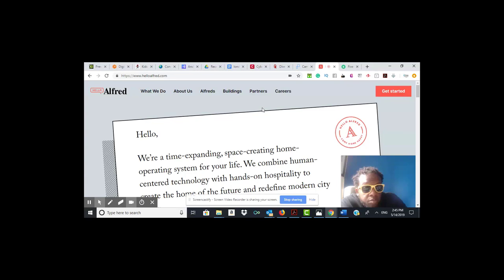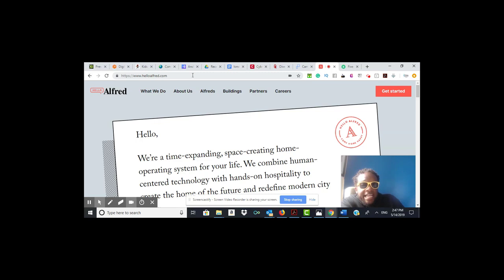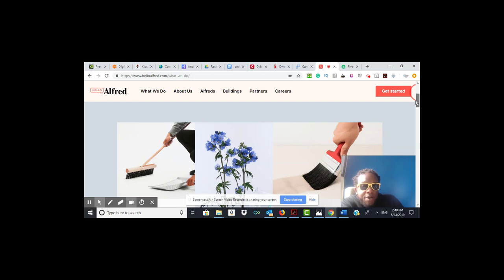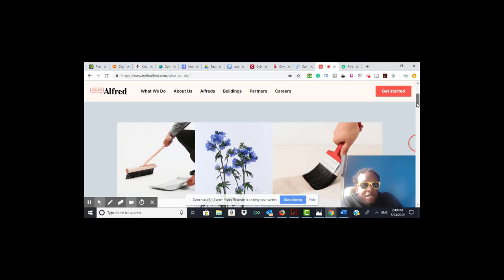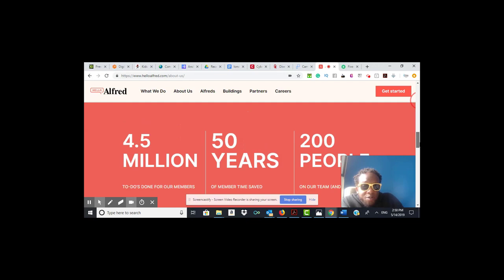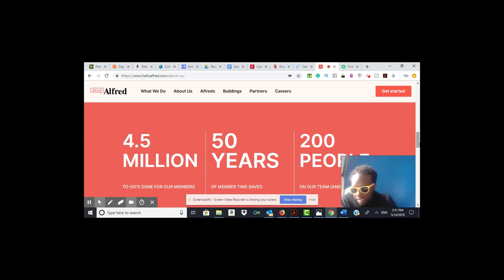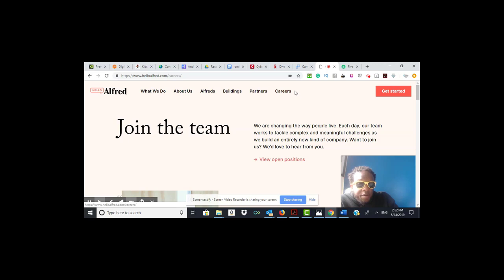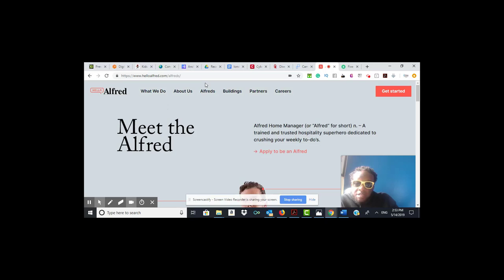Hello Alfred Review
I have really enjoyed Hello Alfred services, it's free and helpful and can't wait to see where this app goes.